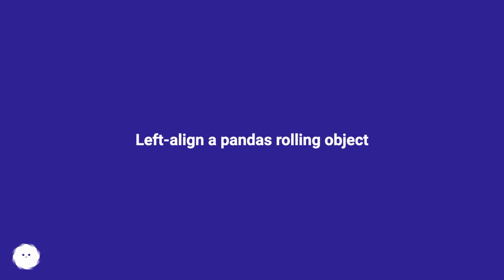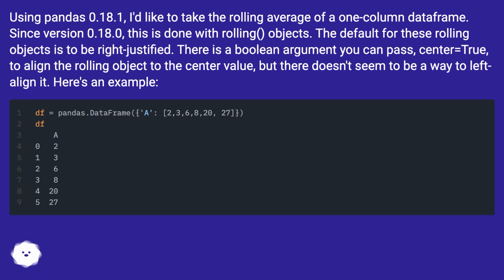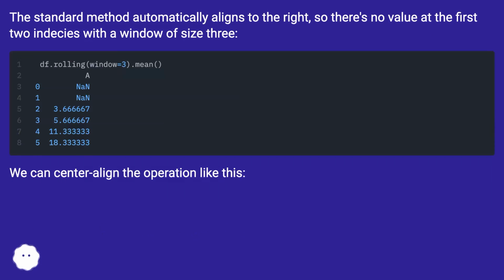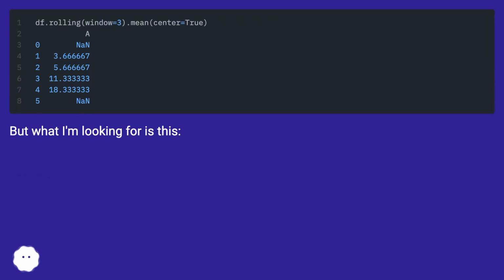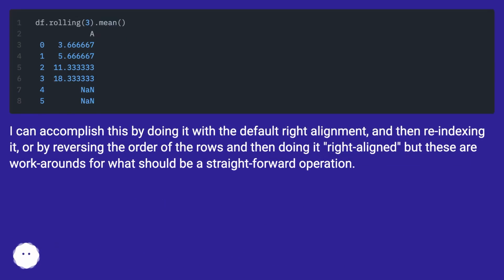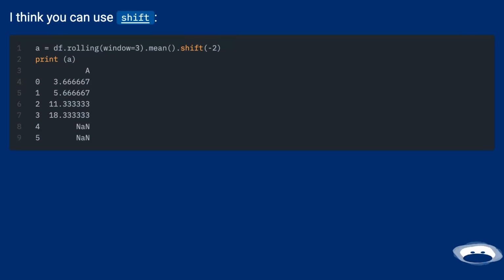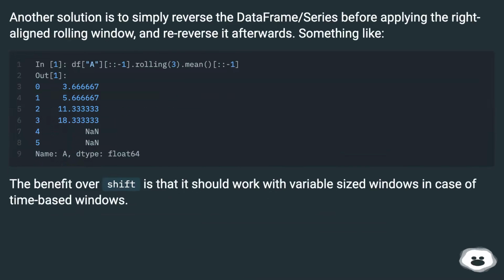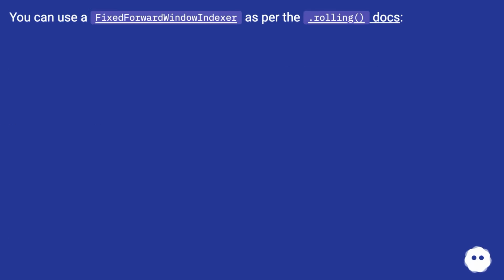Left-align a pandas rolling object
Chapters
00:00 Left-Align A Pandas Rolling Object
01:09 Accepted Answer Score 36
01:22 Answer 2 Score 9
01:44 Answer 3 Score 7
01:59 Thank you